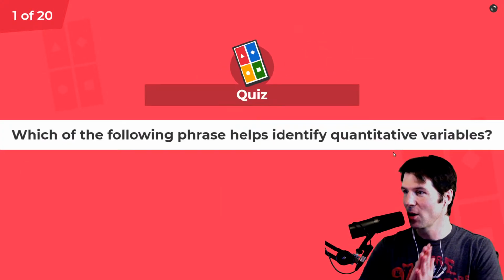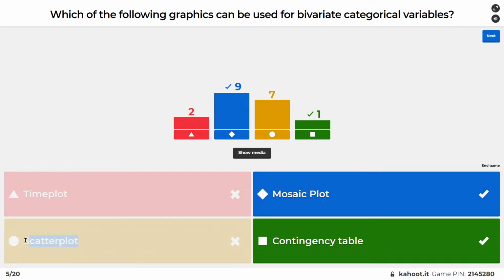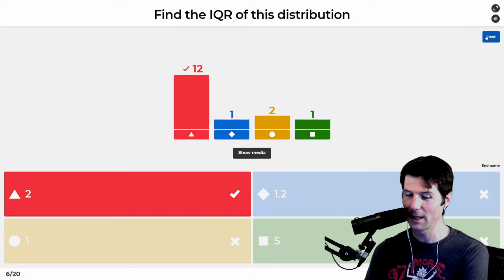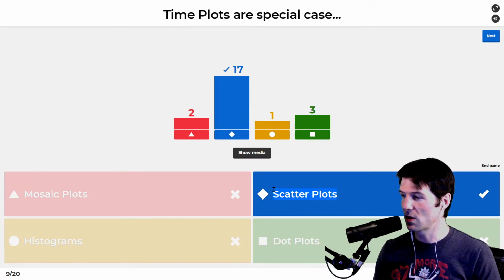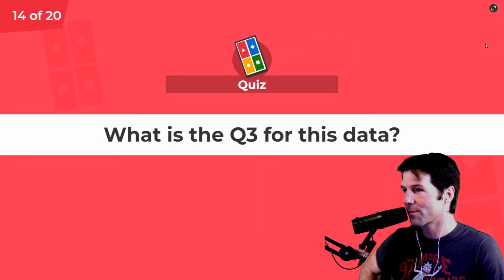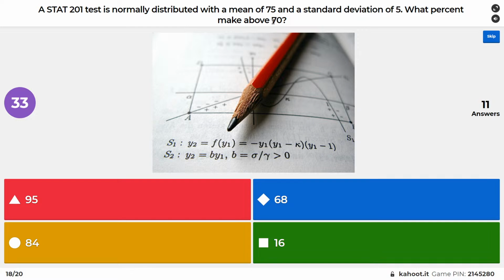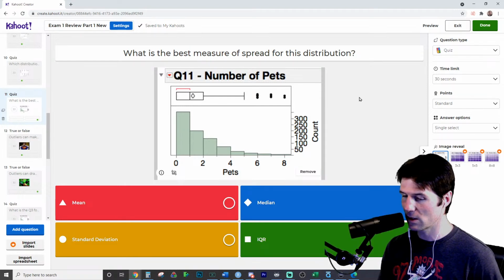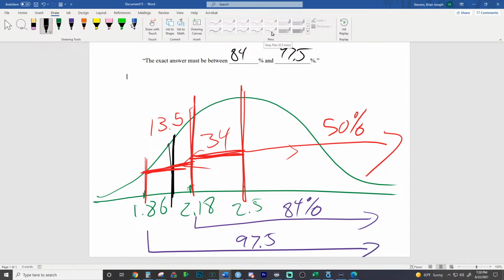STAT 201 - Exam 1 - Review Game!